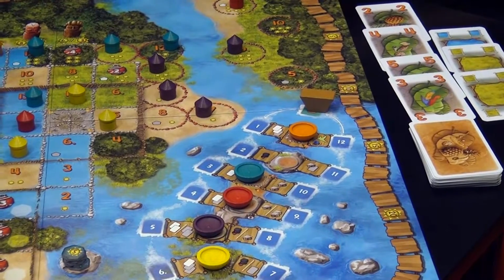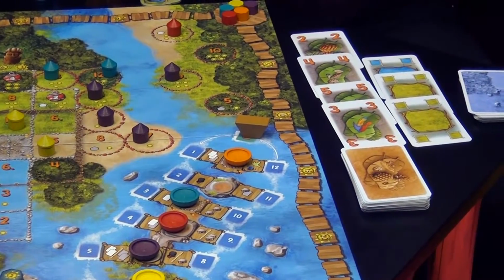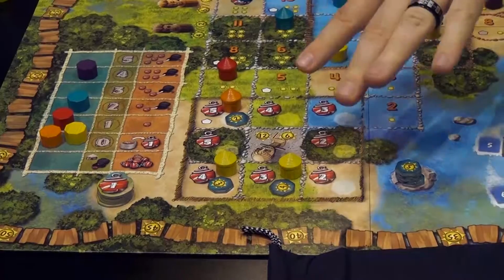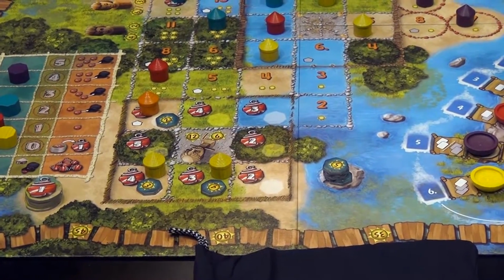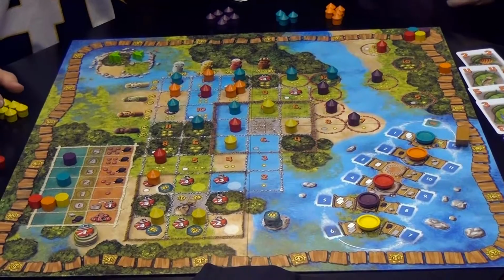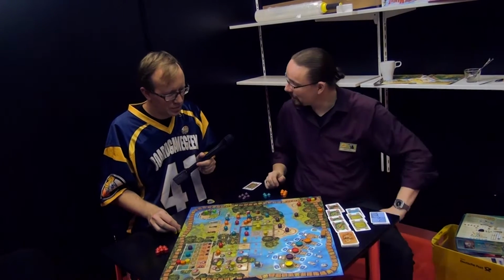Mangrovia overview — Spiel 2014